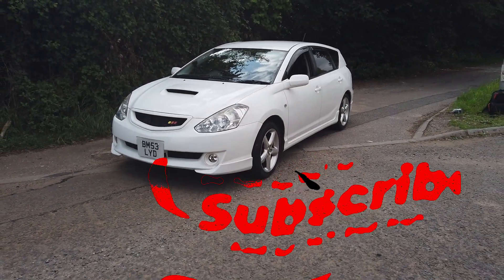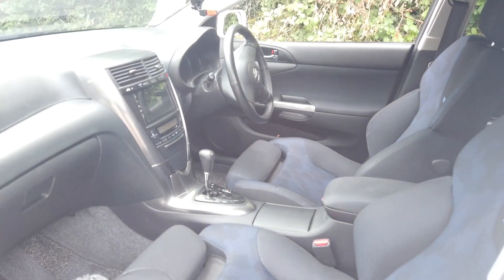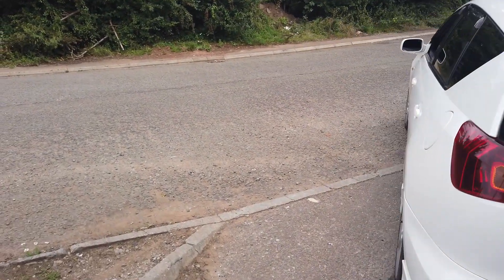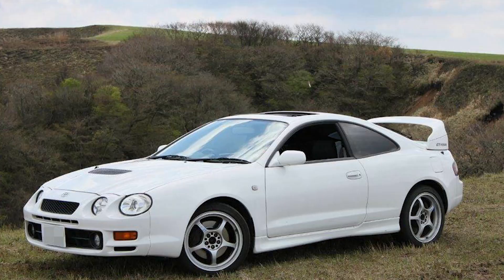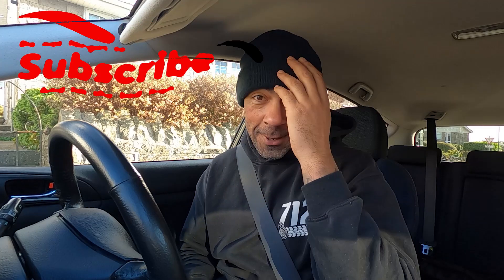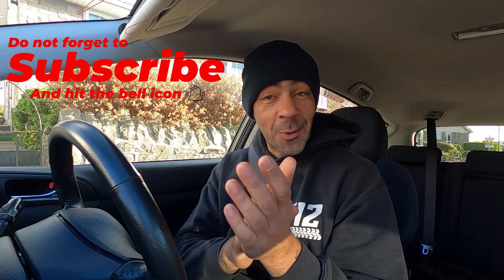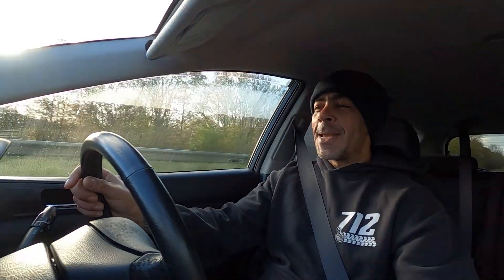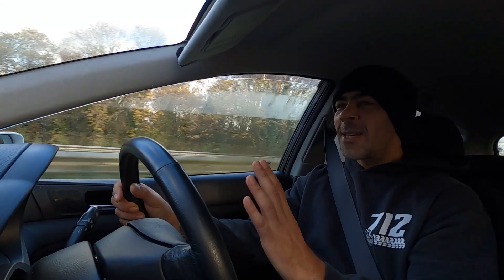GT4 Toyota Caldina...3SGTE Estate car**256BHP**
Join me as i take this Ultra rare(here in the UK) Toyota Caldina for a quick spin.